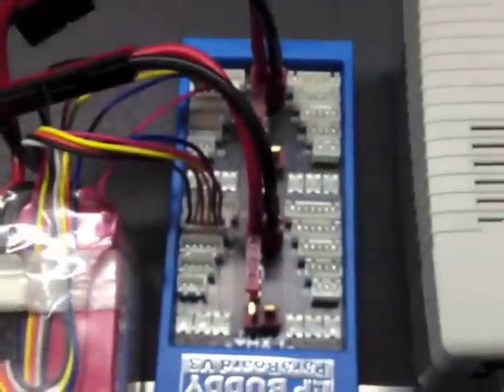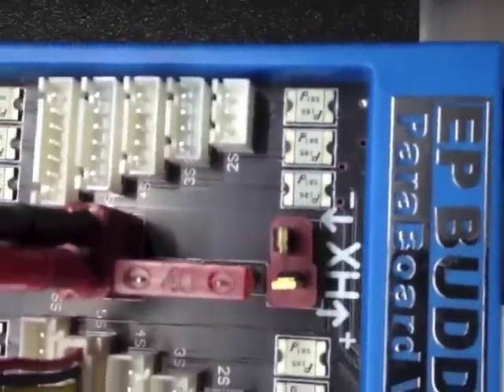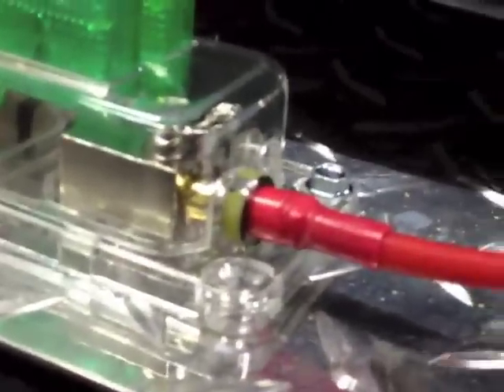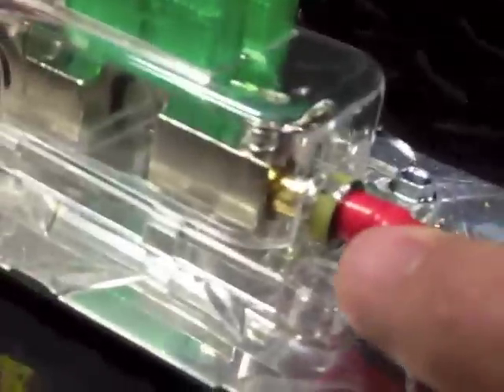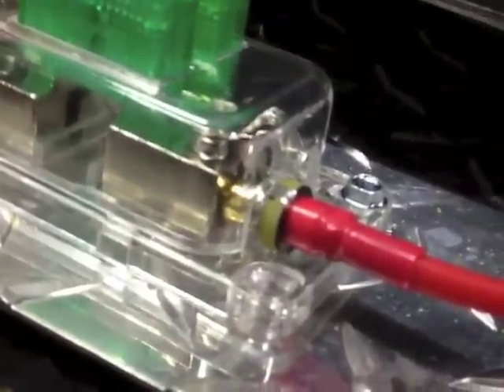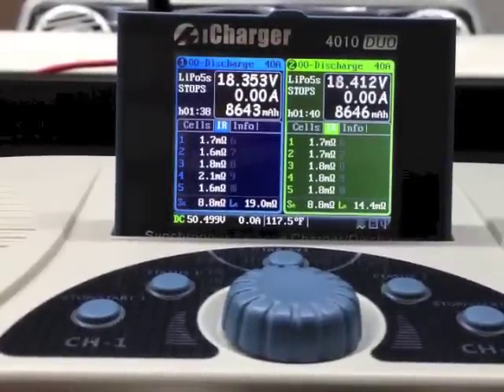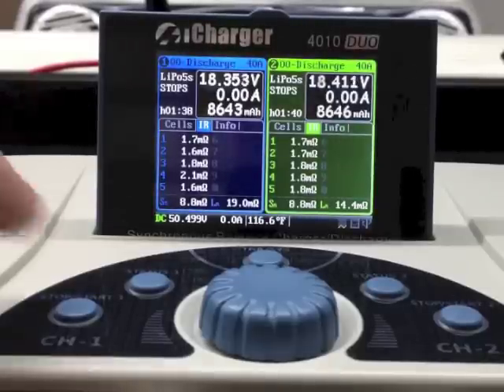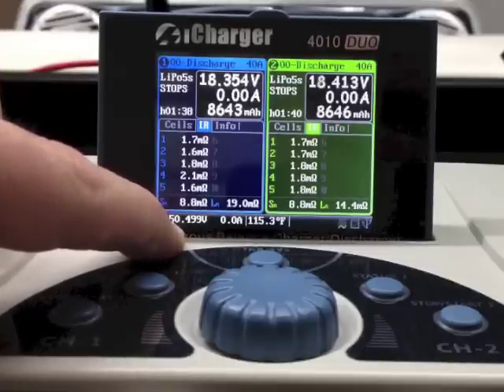iCharger 4010Duo 3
Importance of Anti-spark device when powering up high power chargers.